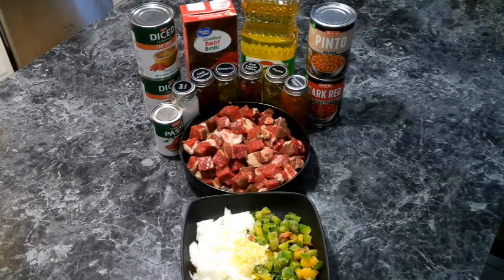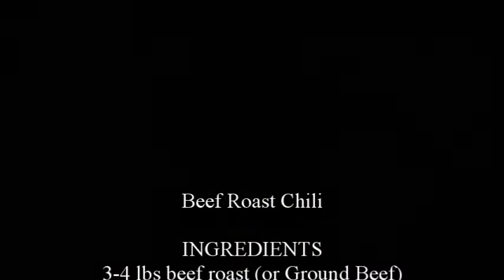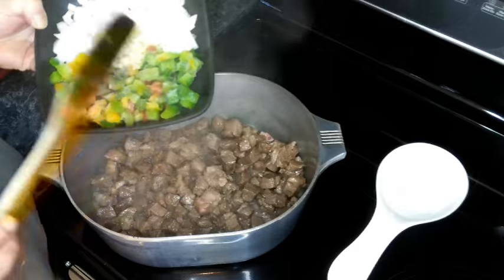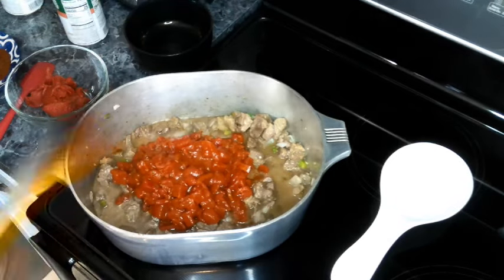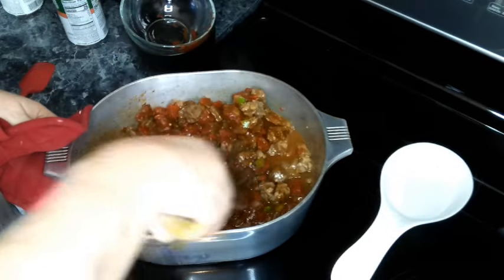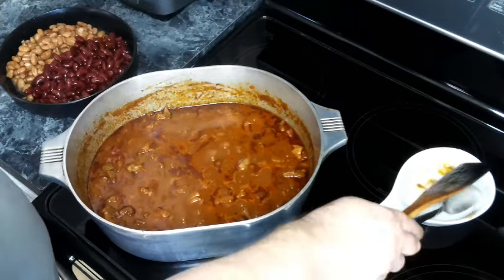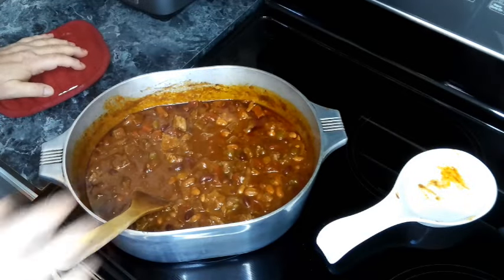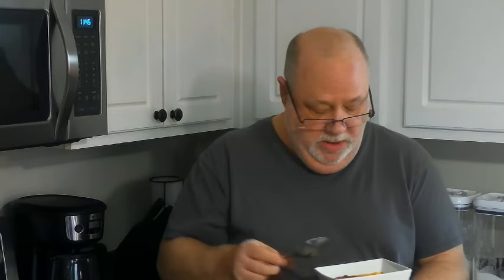MIND-BLOWING Beef Roast Chili Recipe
Craving a hearty and flavorful meal? Look no further than this classic beef chili recipe!

This classic beef chili is packed with flavor, perfect for a cold day. Made with tender beef roast, a variety of beans, and a blend of spices, this chili is sure to satisfy your cravings.

Whether you're a seasoned cook or a kitchen newbie, this recipe is sure to become a family favorite.